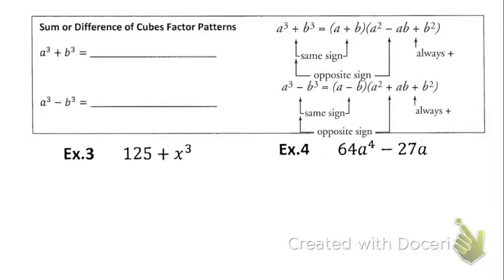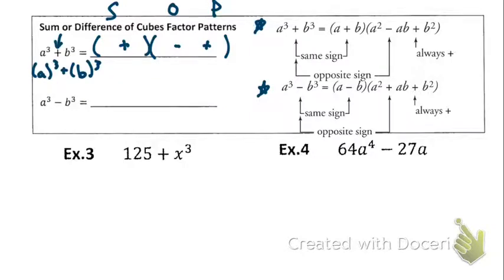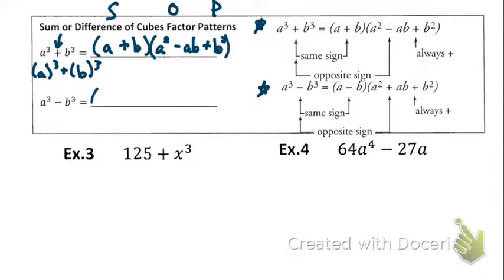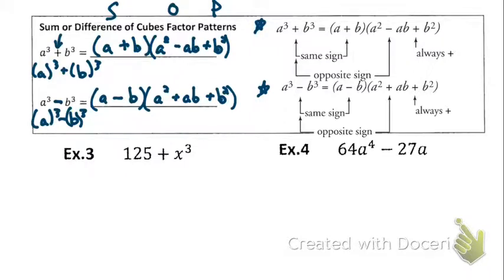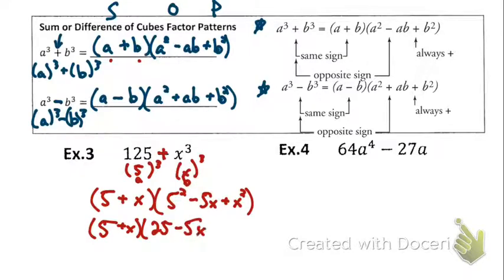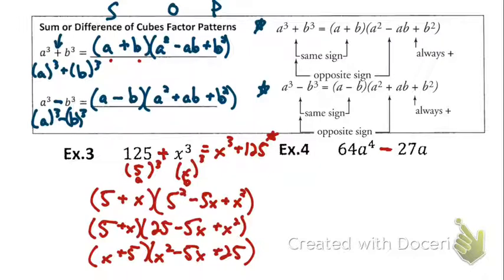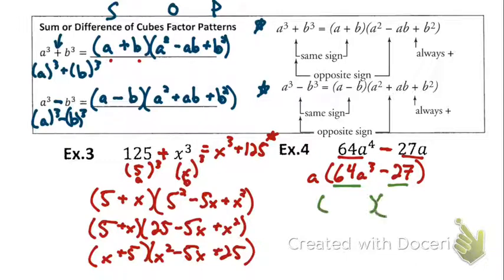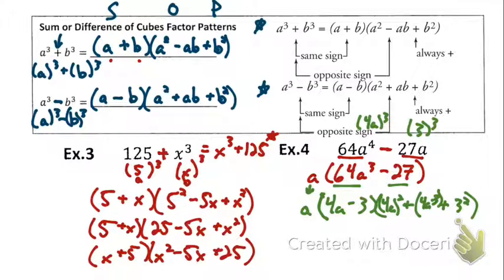Factoring Sum and Difference of Cubes